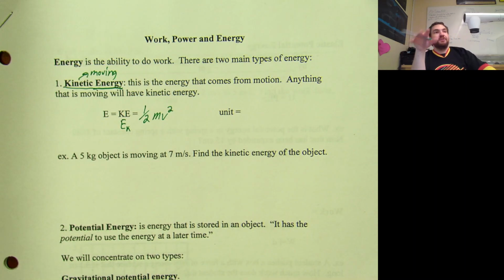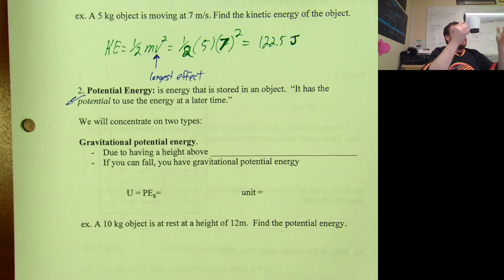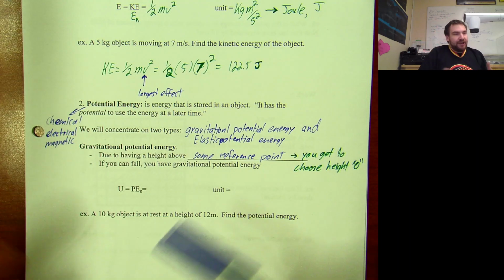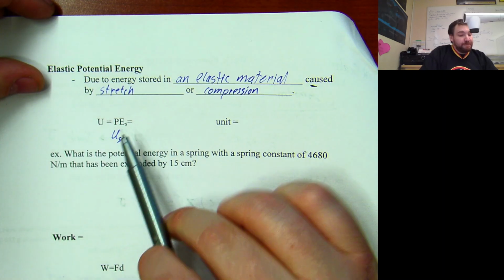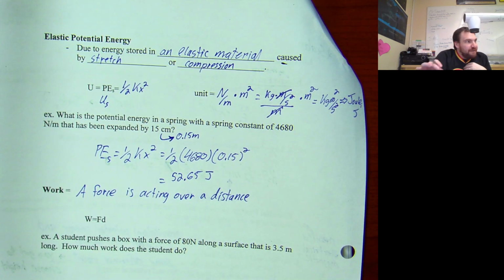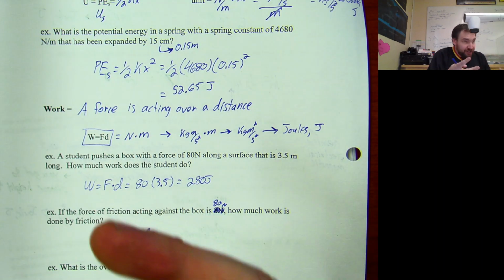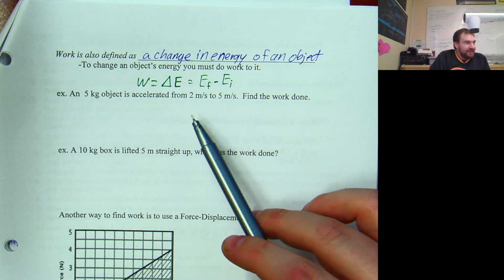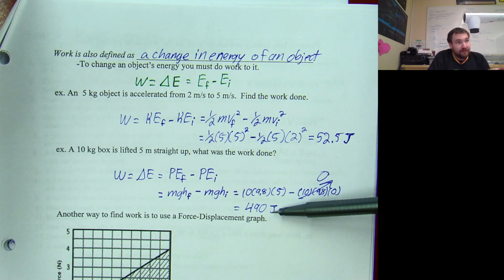36 Physics 11 April 29